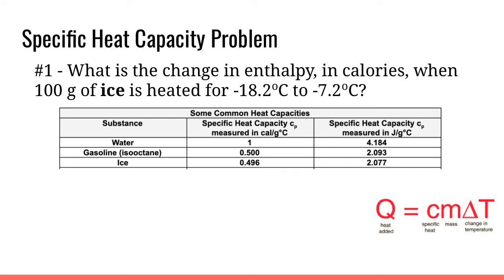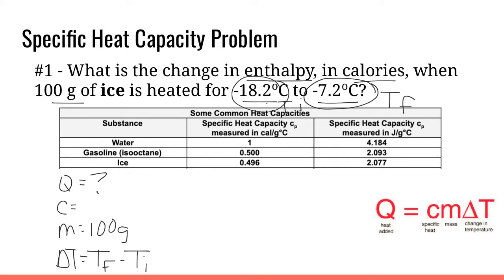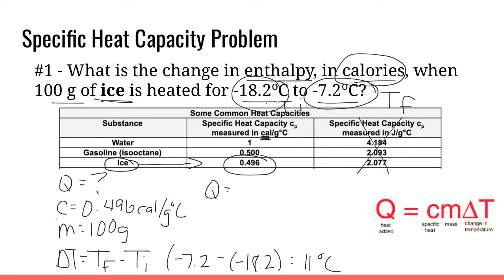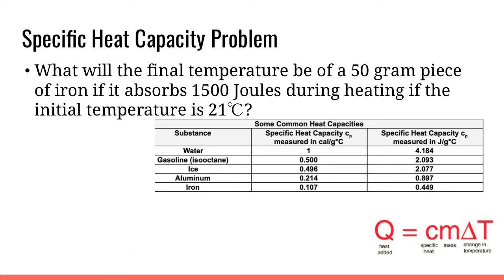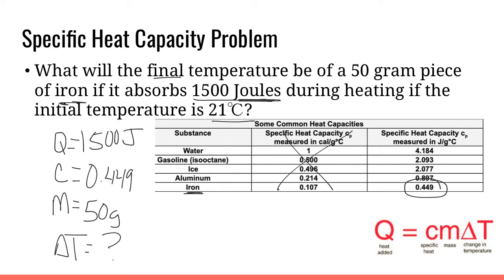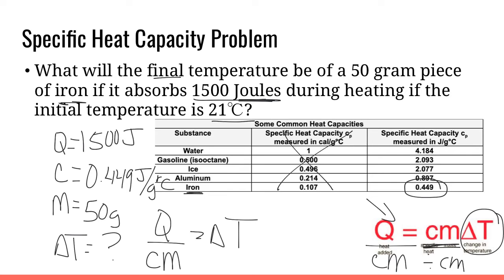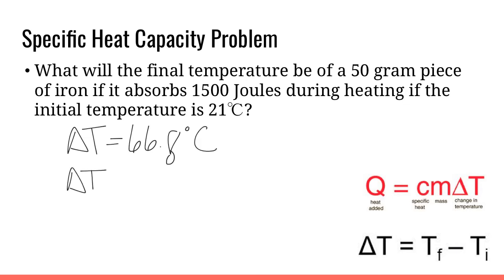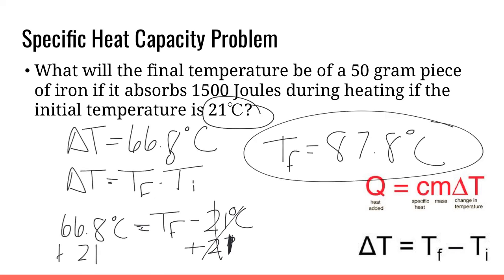Solving Specific Heat Capacity Problems